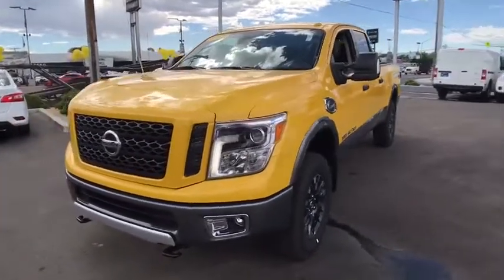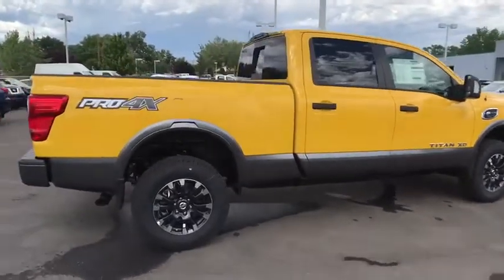2017 Nissan Titan XD Reno, Carson City, Northern Nevada, Roseville, Folsom, NV A5410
2017 Nissan Titan XD
2017 Nissan Titan XD PRO-4X - Stock#: A5410 - VIN#: 1N6BA1F47HN550796